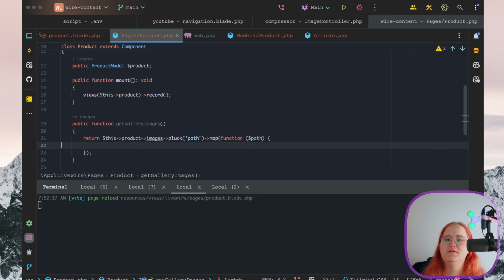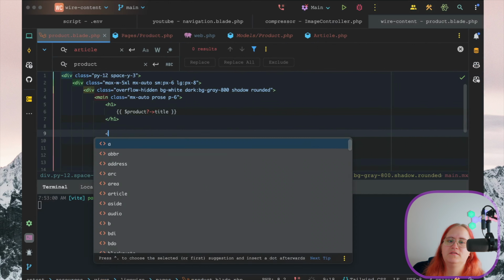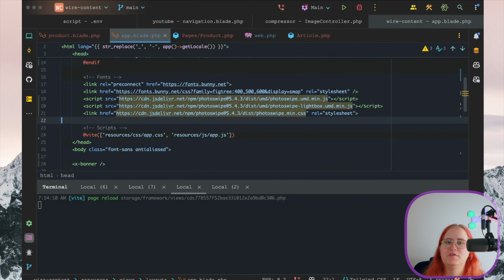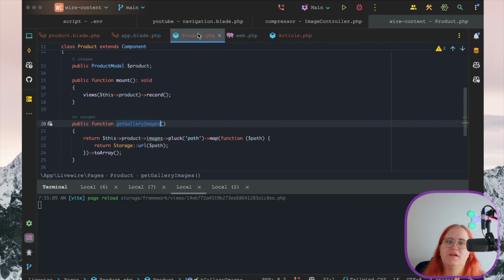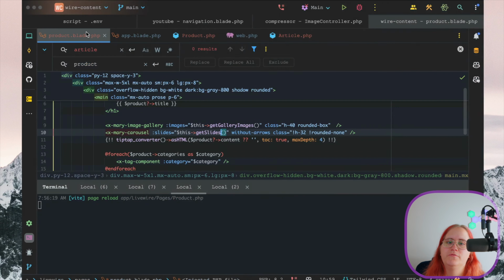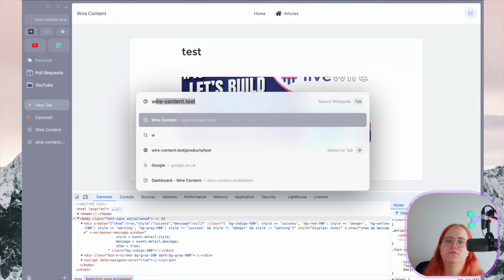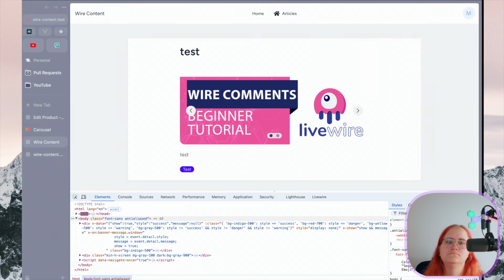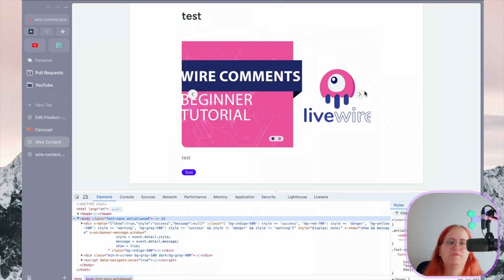Let's build a CMS with Filament 3 and Laravel 11 | #43 - Product Page part 2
Equipment:
Chapters
0:01 - Introduction
3:14 - Sponsorship
4:15 - Setting up carousel
5:30 - Adding carousel to view